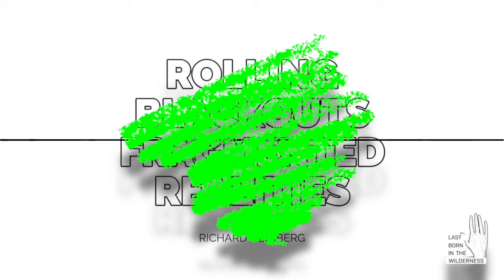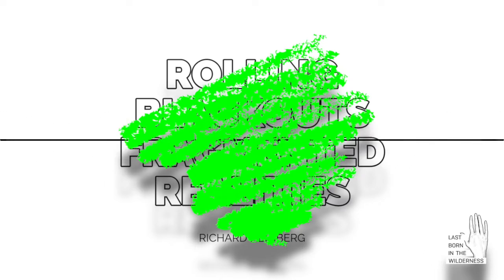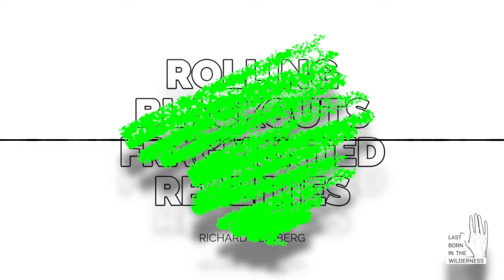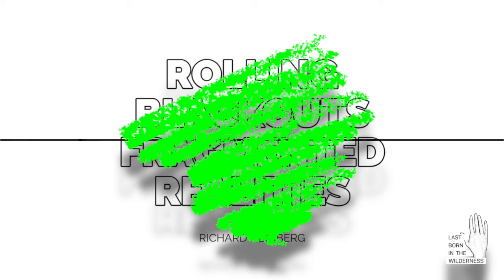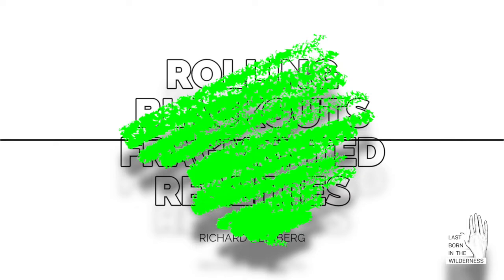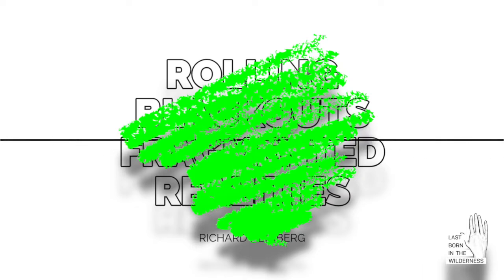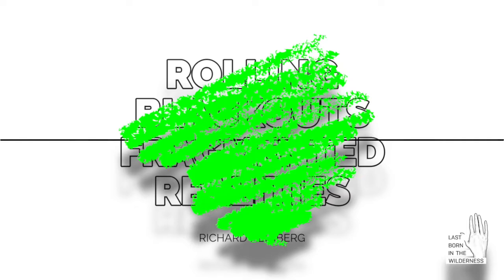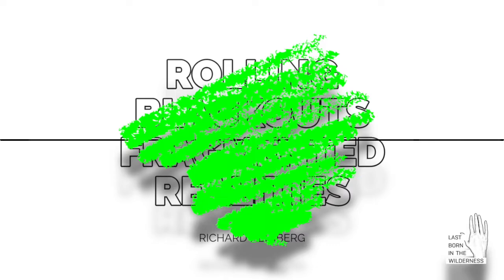Richard Heinberg: Rolling Blackouts, Fragmented Realities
This is a segment of episode #290 of Last Born In The Wilderness “Systemic Failures: Rolling Blackouts, Decline, & Fragmented Realities w/ Richard Heinberg.” Listen to the full episode

Richard Heinberg, Senior Fellow-in-Residence of the Post Carbon Institute, returns to the podcast to discuss the massive power outages several regions of the United States, in particular Texas, have experienced over several weeks in February, leaving millions of people without electric power and potable water. He explains the increasingly precarious situation we find ourselves in as fossil fuel energy production meets numerous intersecting crises, including, but not limited to: an aging and outdated energy grid, abrupt climate disruption-related weather events, rapidly depleting cheap fossil fuel reserves, and the fracturing of consensus reality.

We discuss the viability and, in his view, the necessity of undertaking the massive shifts needed to address these mounting problems with more sustainable energy production and distribution models. We touch on his recent essay ‘2020: The Year Consensus Reality Fractured,’ and address the potent observations he has had over the last year about the direction the United States is going, as well as our ability at this time to coherently address the numerous issues Richard elaborates on in this interview.

“Is the fracturing of consensus reality a symptom of societal decline due to other factors (such as economic crisis or limits to vital resources), or is it an independent variable, capable of causing collapse by itself? In my view, the former is more likely the case: if a society is doing well economically, it is usually able to resolve occasional cognitive contradictions over time. A polarizing demagogue (like Joseph McCarthy or George Wallace) may appear, but the status quo eventually reasserts itself. However, if a society is experiencing an economic, political, or social emergency, consensus breakdown may contribute to a self-reinforcing process of collapse.”

Richard Heinberg is regarded as one of the world’s foremost advocates for a shift away from our current reliance on fossil fuels. He is the author of thirteen books including ‘Our Renewable Future: Laying the Path for One Hundred Percent Clean Energy’ co-authored with David Fridley, ‘Afterburn: Society Beyond Fossil Fuels,’ and ‘The End of Growth: Adapting to Our New Economic Reality.’ He has authored scores of essays and articles that have appeared in such journals as Nature, Reuters, Wall Street Journal, The American Prospect, Public Policy Research, Quarterly Review, Yes!, and The Sun; and on websites such as Resilience, TheOilDrum, Alternet, ProjectCensored, Counterpunch, Commondreams, Pacific Standard, Ecowatch, and Truthout.